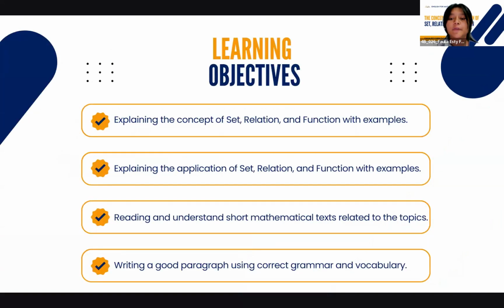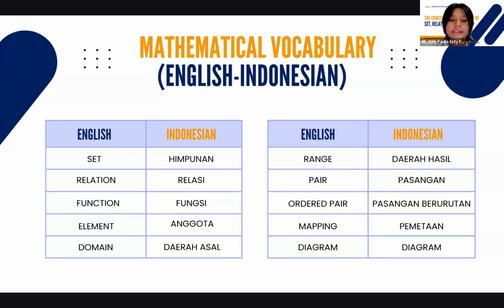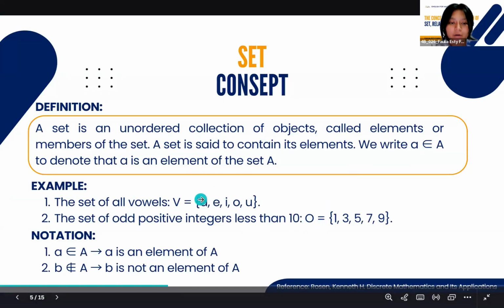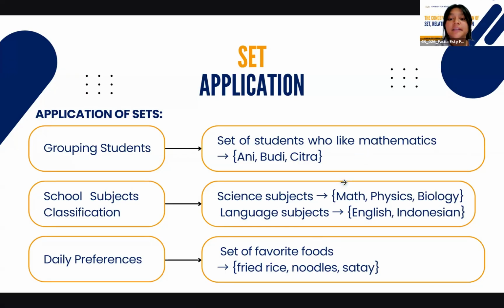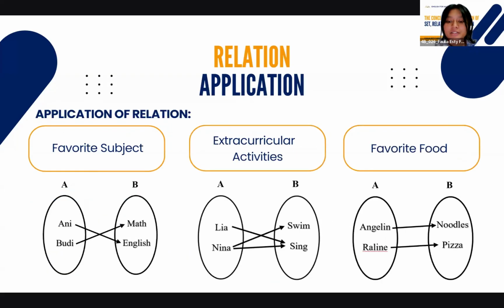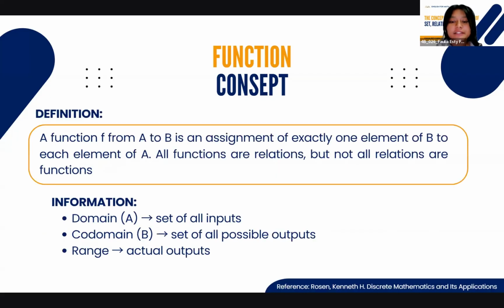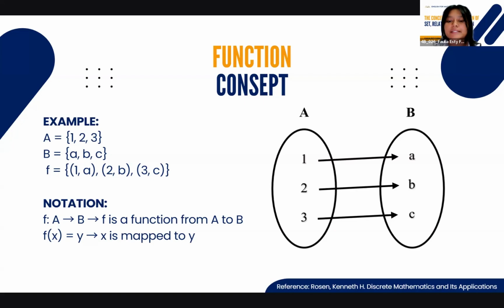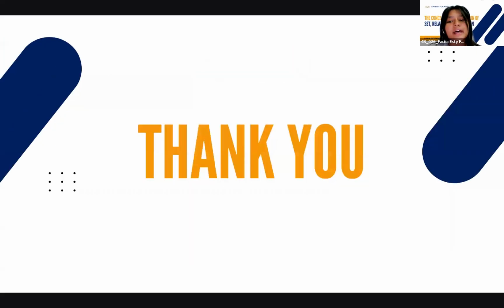THE CONSEPT AND APPLICATION OF SET, RELATION, AND FUNCTION